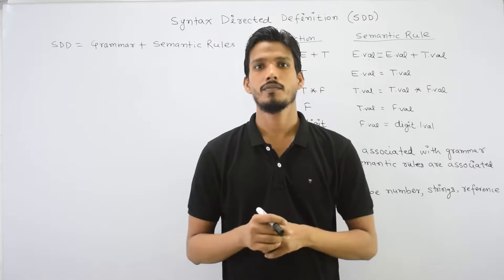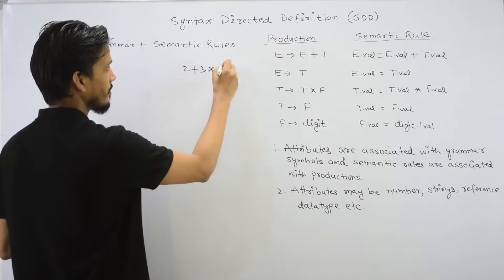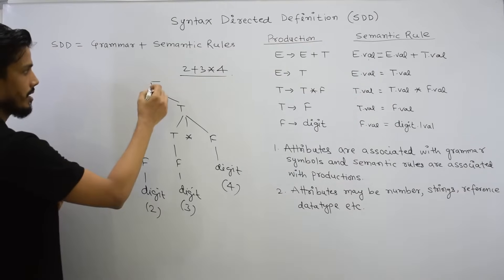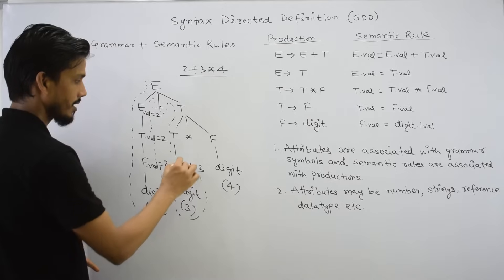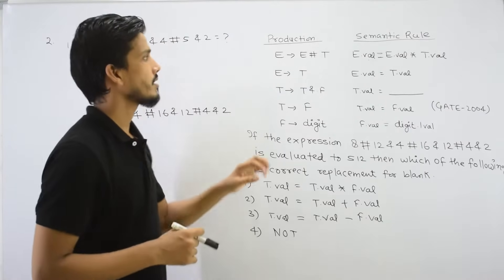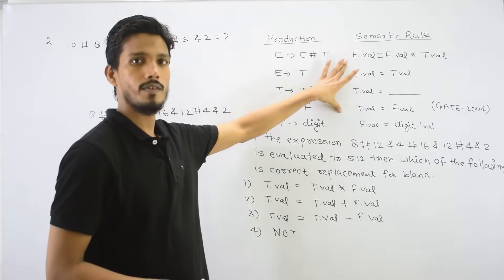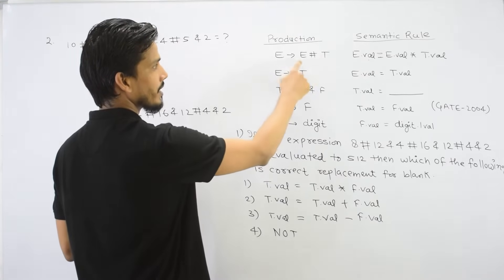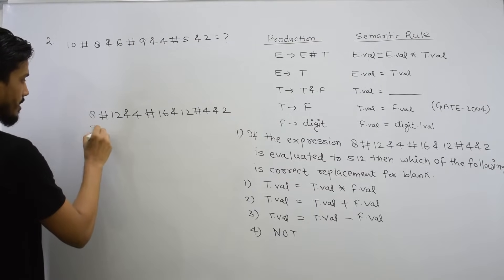Introduction to Syntax Directed Definition (SDD)| Syntax Directed Translation | Compiler Design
Parsers use a Context-free-Grammar (CFG) to validate input strings and produce output for the compiler's next phase. Syntax Directed Translation (SDT) interleaves semantic analysis with syntax analysis. SDT involves passing information to the parse tree in the form of attributes attached to nodes. It uses lexical values, constants, and attributes associated with non-terminals in their definitions. The general approach is to construct a parse tree or syntax tree and compute attribute values at nodes.